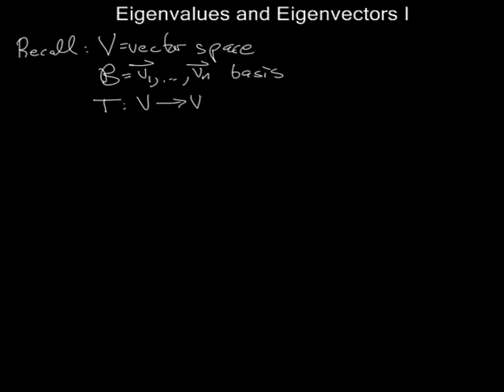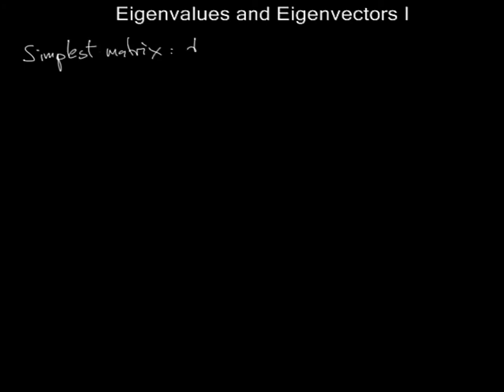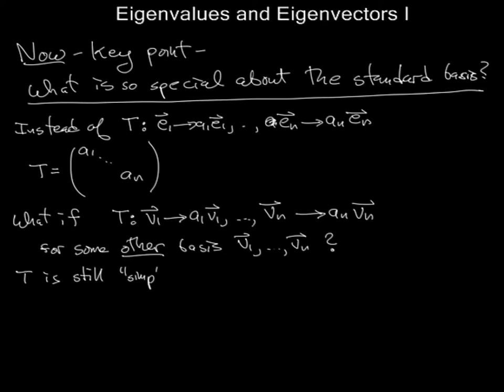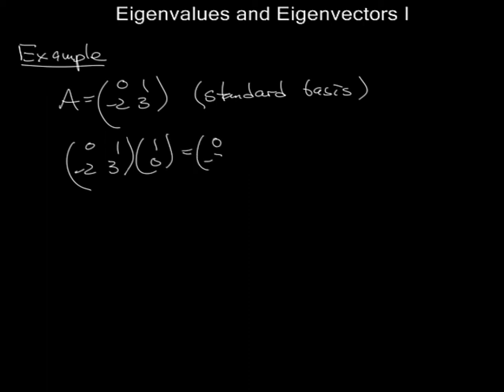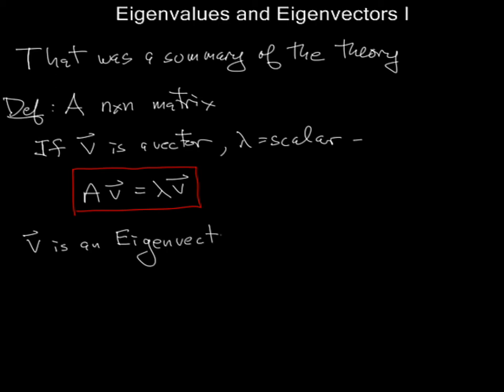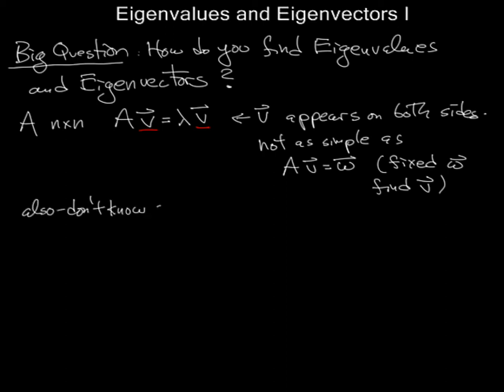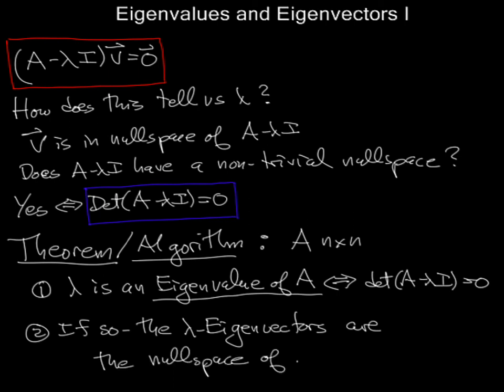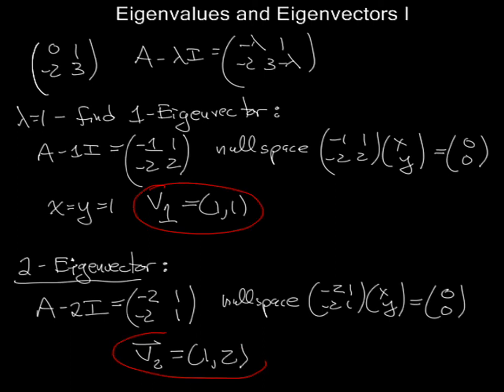Eigenvalues and Eigenvectors I